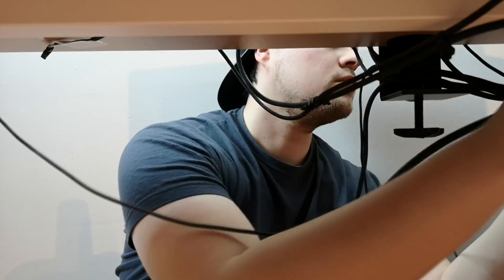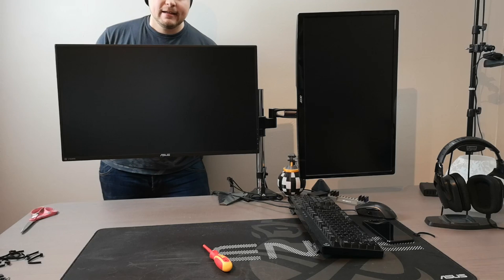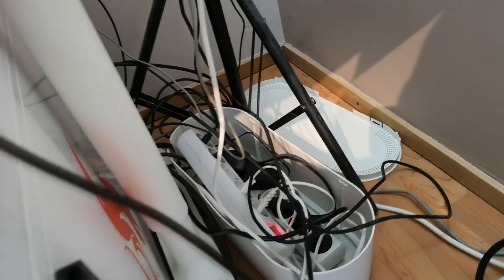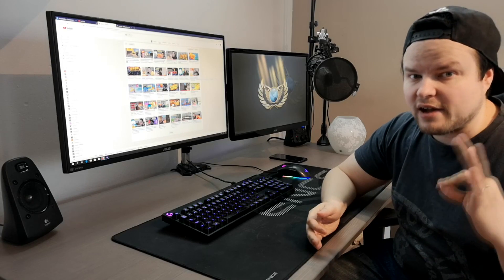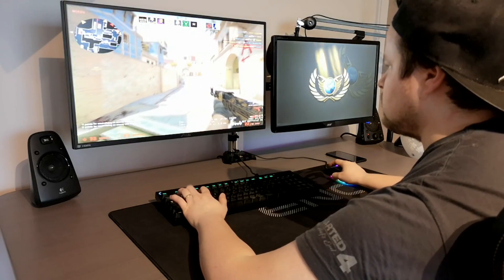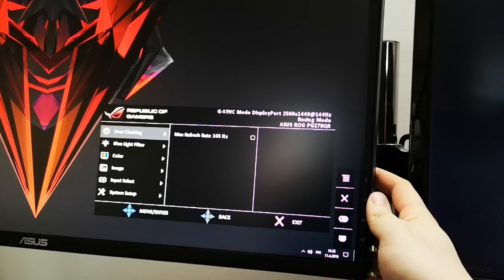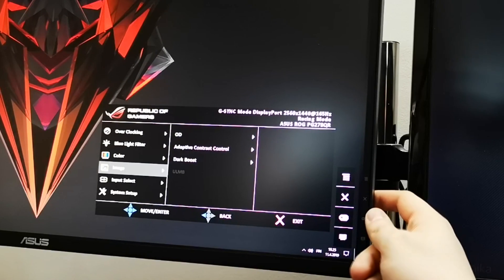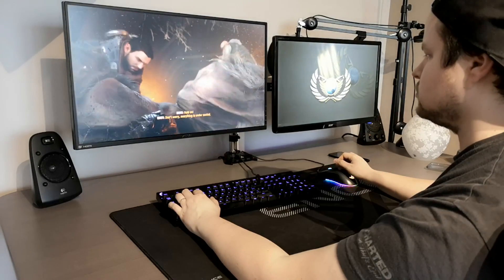"KOHTI DREAM SETUPPIA" - UUS BEAST ASUS ROG SWIFT PG278QR NÄYTTÖ!!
Tämmönen video tällä kertaa, video tosiaan kuvattu kokonaan mun puhelimella :D Audio paikoitellen aika hirveätä, mutta koittakaa kestää.

Videolla käydään taas vähä mun rakkaan setupin kimppuun ja UNBOXATAAN BEAST näyttö!

Alkoko Metro exodus kiinostamaan ja haluat ostoksellasi tukea mua? Käytä epic games storessa support a creator koodia xkippari

Muistakaahn painaa tykkää nappulaa, jakaa kavereille, kommentoida ja tilata kanava. Auttaa mua valtavasti jatkamaan videoiden tuotantoa toivottavasti pidempään! :)

Hinta 4,99€/kk ja voit peruuttaa sen milloin tahansa!

Tällä hetkellä olen ajatellut että sponsorit pääsevät mun kaverilistoille POGOSSA, ja FORTNITESSÄ!

* Haluatko lahjoittaa cs go kamaa, avaimia, pelejä (haaste peli?) tai jtn muuta steamin puolella?
* Kiitokset katsomisesta ja tuestanne!